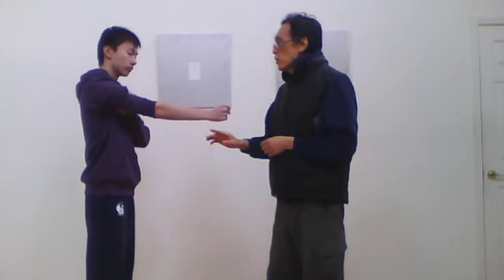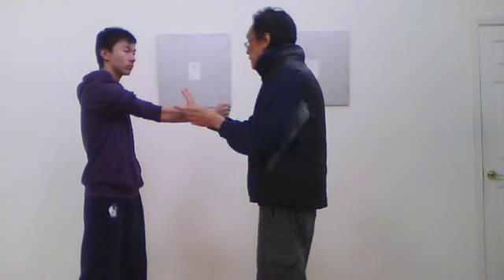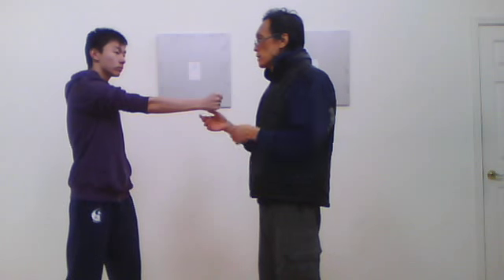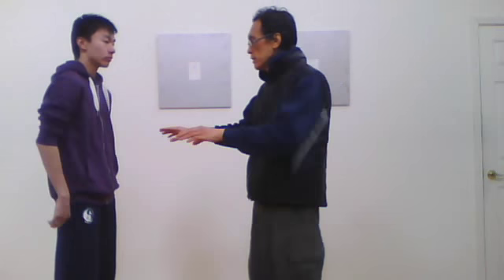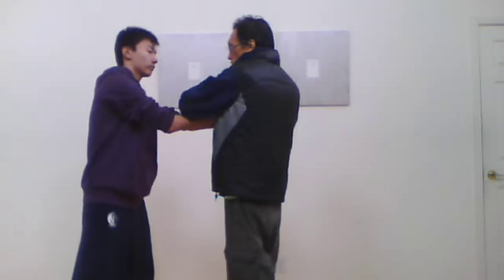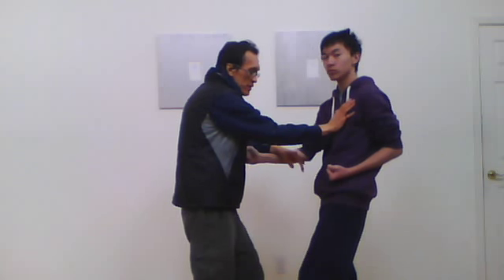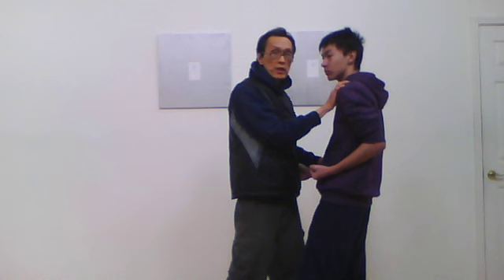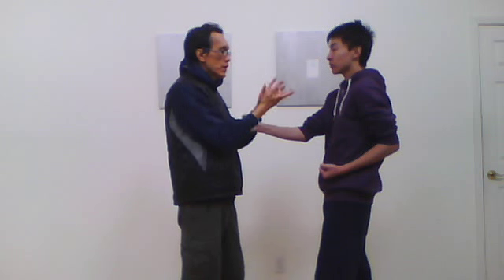A Brief introduction to YiK Kam SLT theme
introduction to different part of YiK Kam SLT .